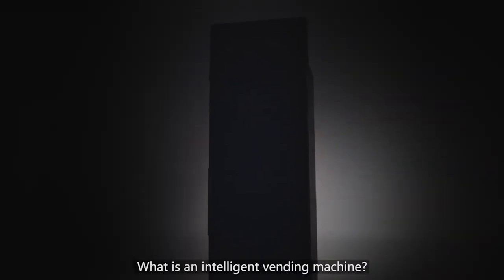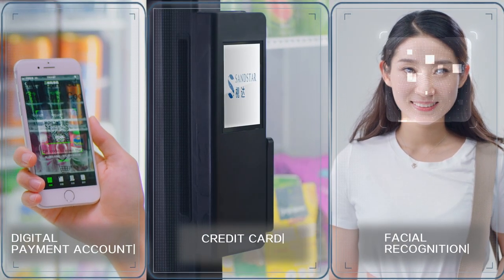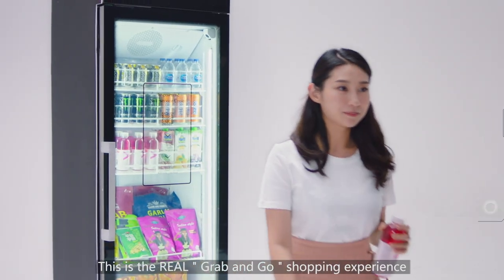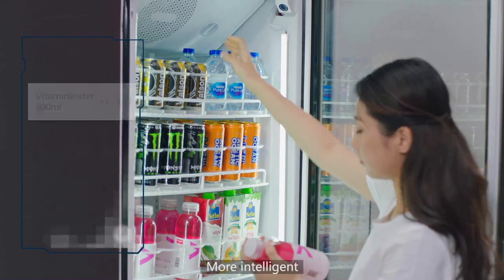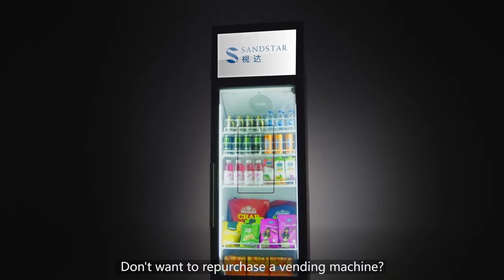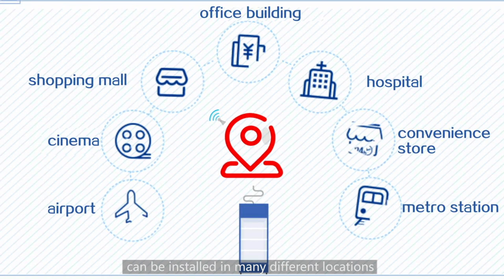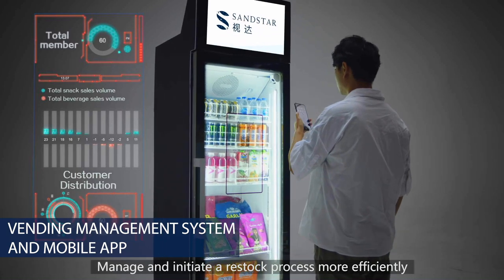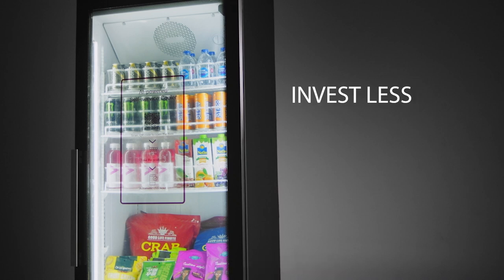SandStar Next-Gen AI Vending Machine, Simply Grab and Go